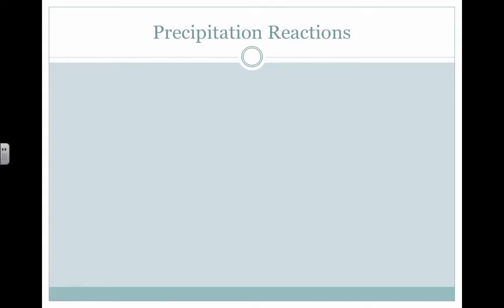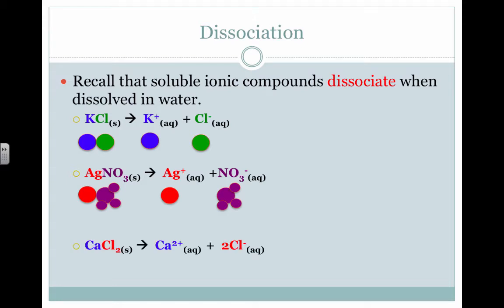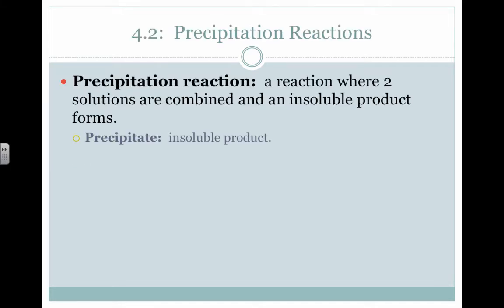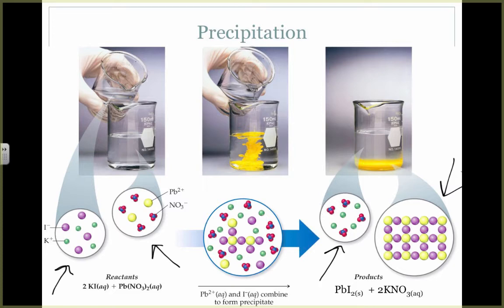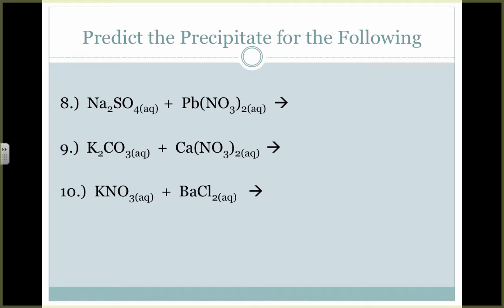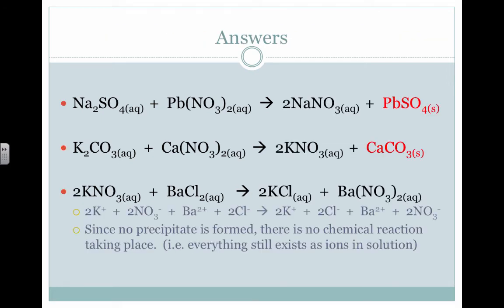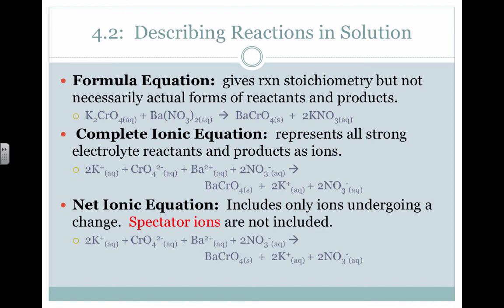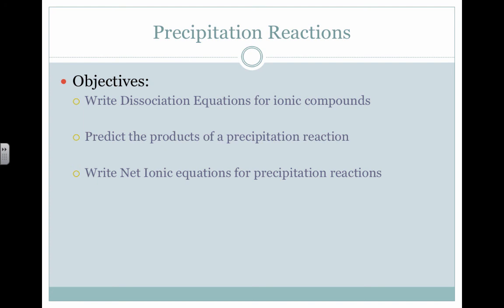Precipitation Reactions (AP Chemistry 4.2)